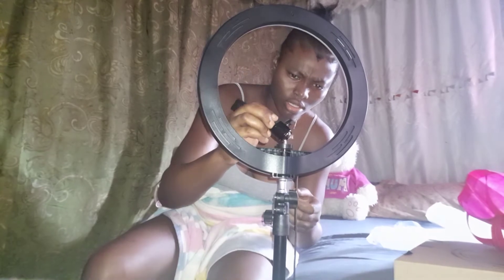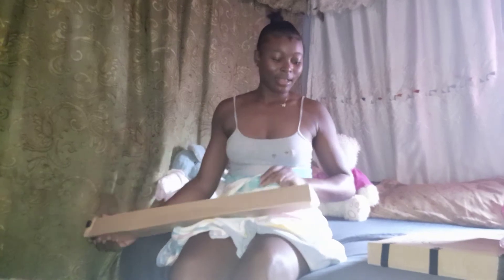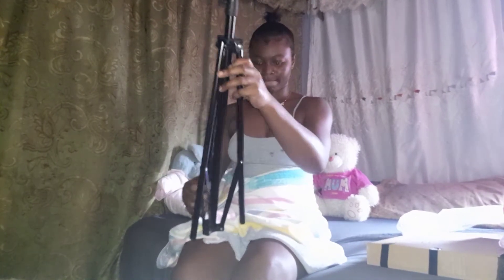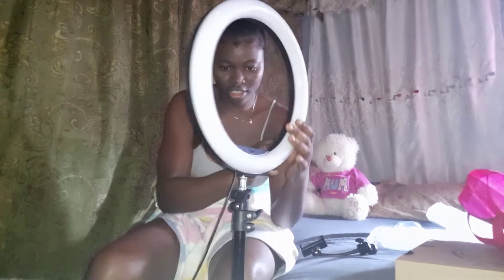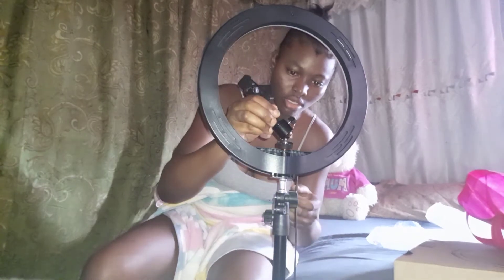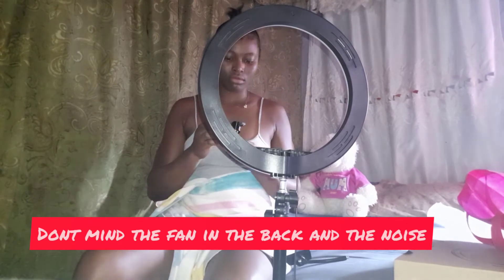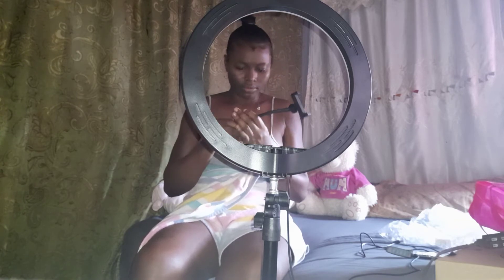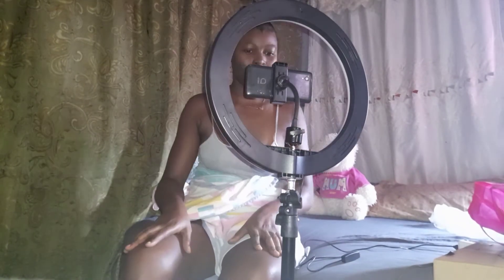Unboxing my Ring light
hey guy I would encourage every youtuber to get a ring light it is very important, it gives you a better camera quality and more, please watch my video,comment Down Below and tell me what you think about this video, leave a like share and if you new here and fint subcribe as yet please do so also share if you care ❤ 😊 thank you in advance